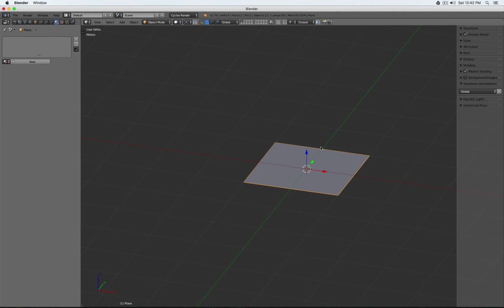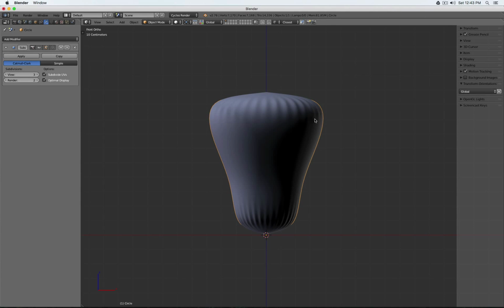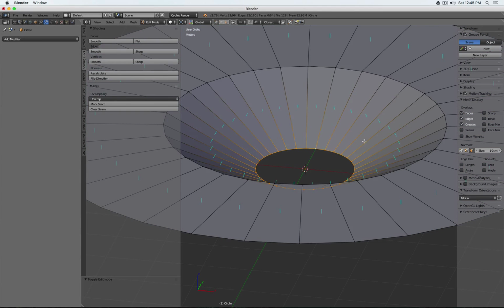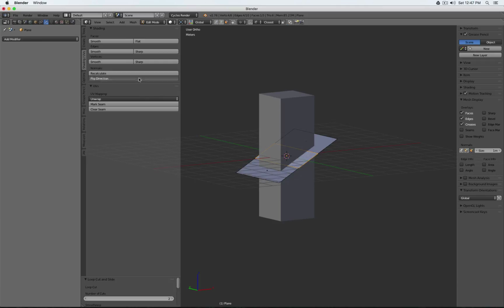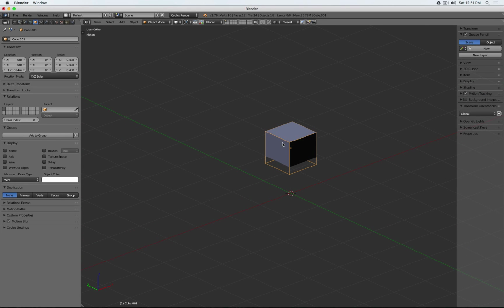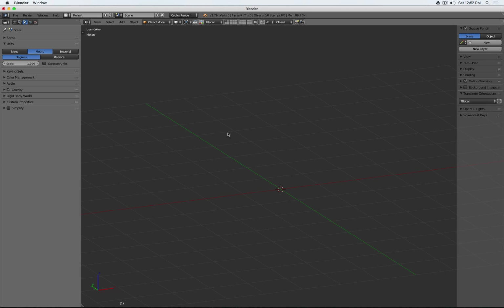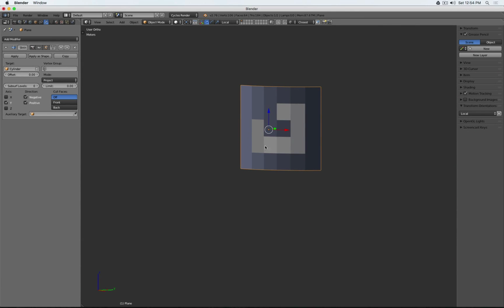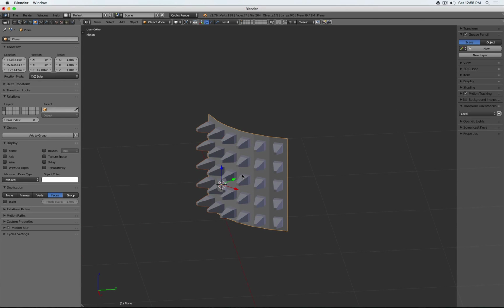101: Face Normal Direction for Boolean or Dupliverts